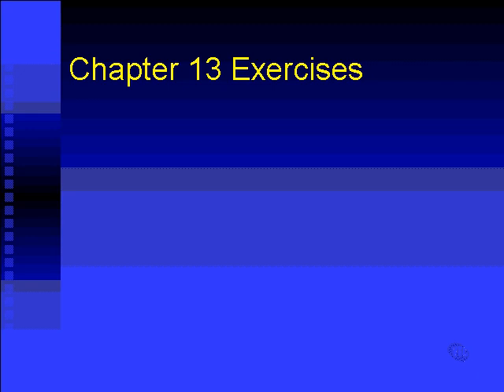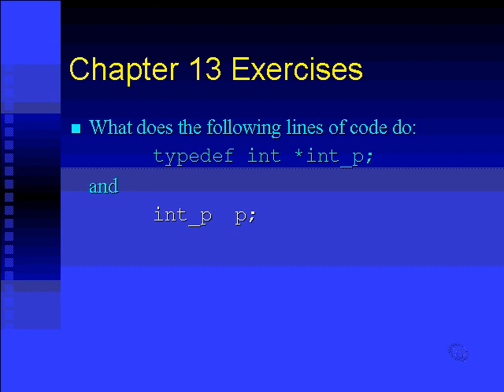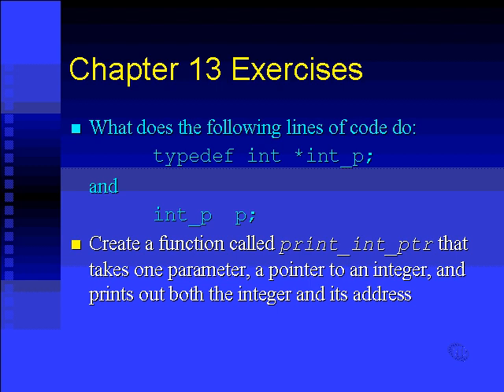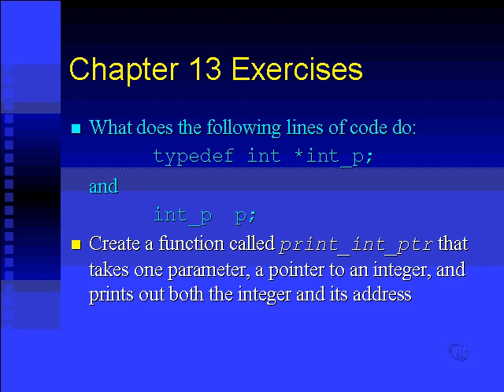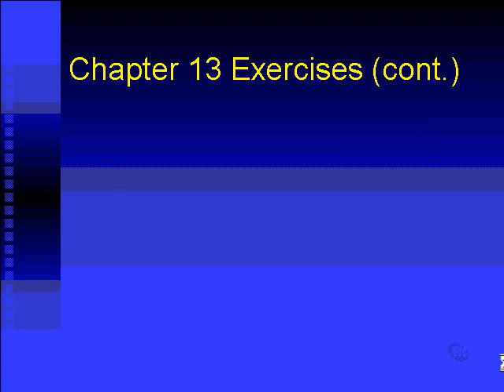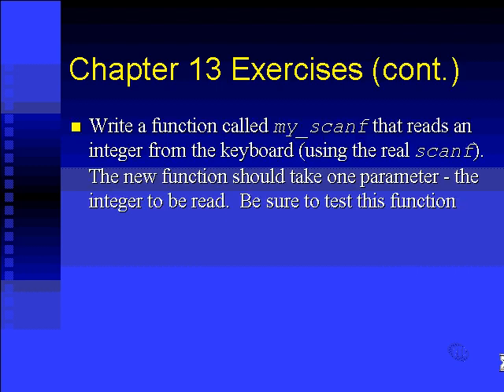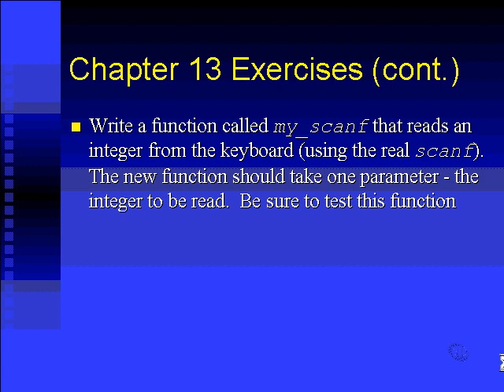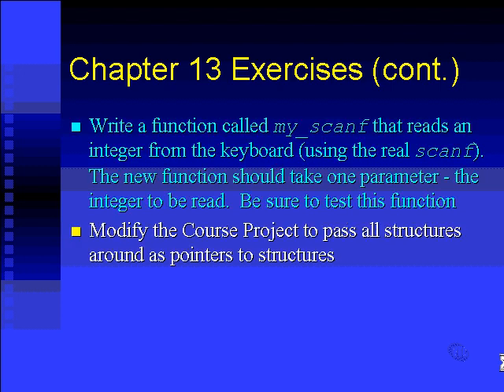C Programming Mark Virtue Chapter 13 #10